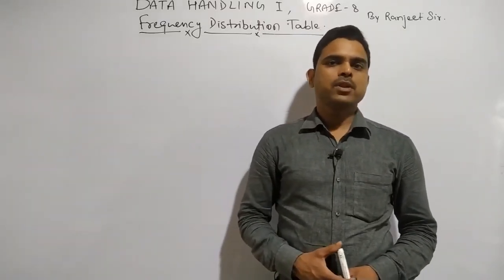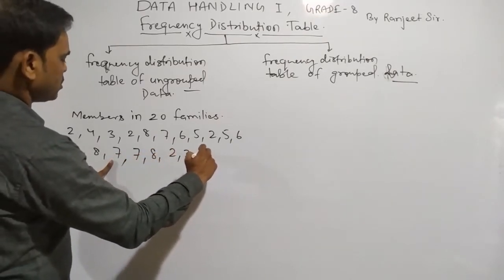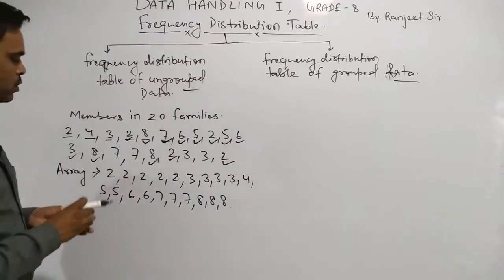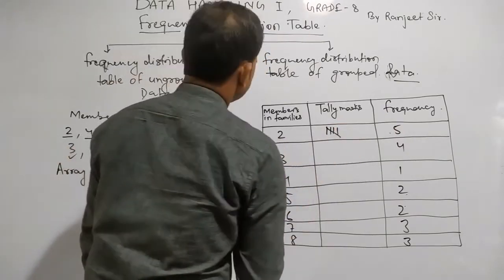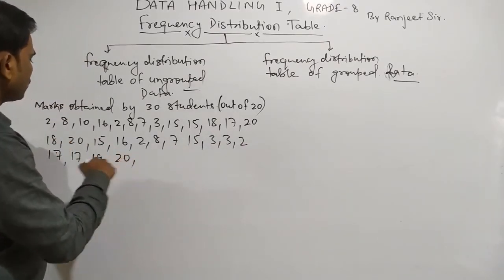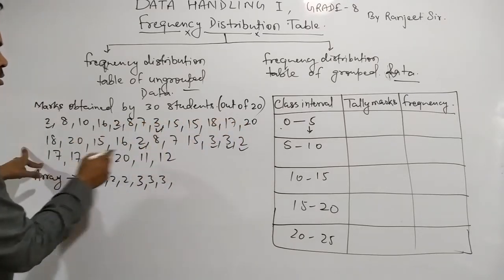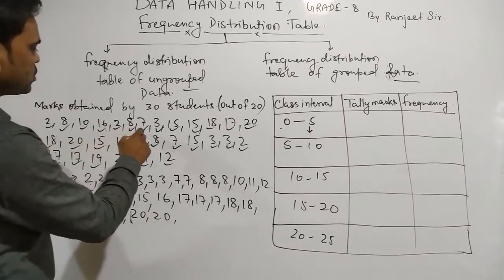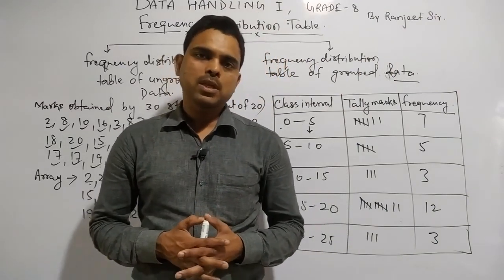DATA HANDLING II FREQUENCY DISTRIBUTION TABLE II GRADE 8 II RANJEET SIR